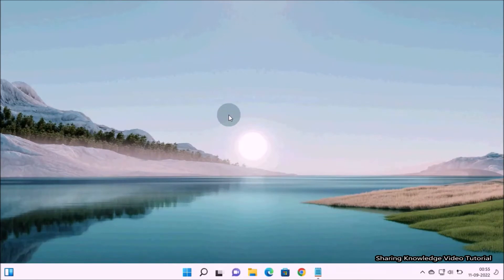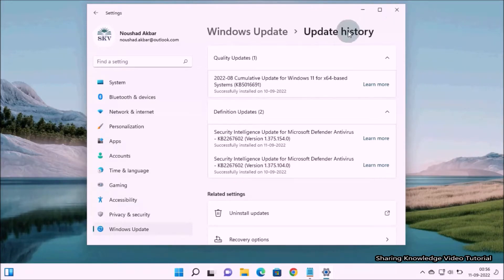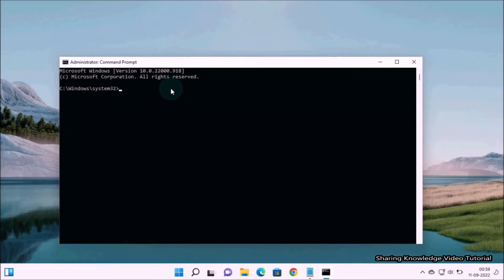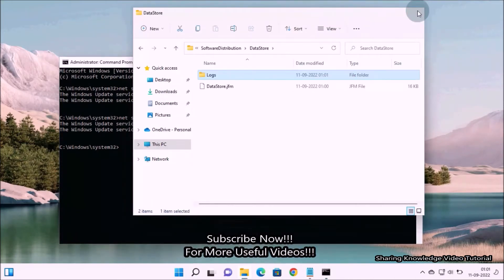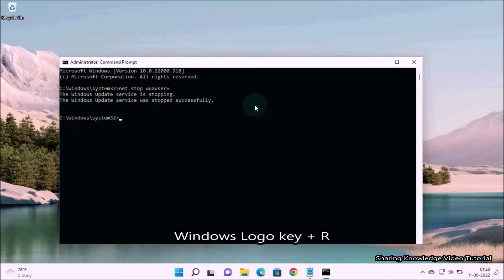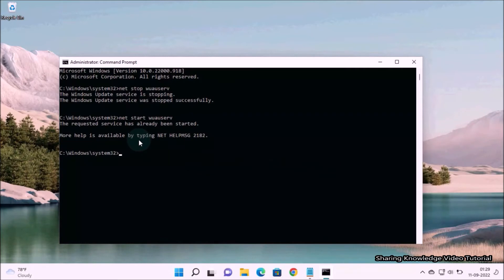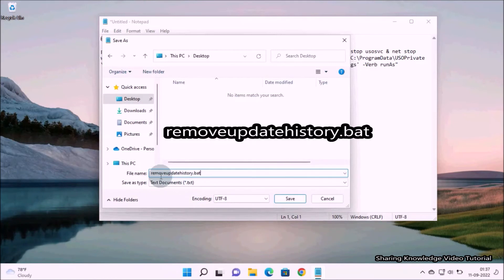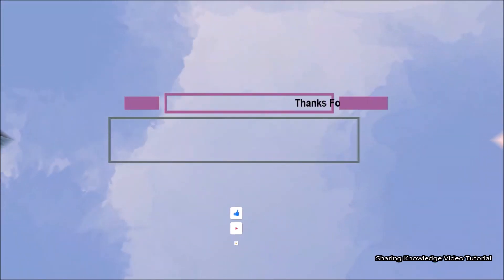How to Clear Windows Update History on Windows 11_10 | 3 Ways to Clean Update History in Windows 11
This tutorial will show you how to clear Update History in Windows 11_10_8_7

Windows 11 updates always come with quality updates and new features to improve or fix something in the performance of your PC. You can easily access the Update History to see the information about all those updates present on that list. The list of all the updates, installed as well as failed, is visible in the update history page. For some reason, You need To remove them all from the update history. Here, we have three ways to remove Windows 11 update history. That is what we are going to do.

How to Clear Update History in Windows 11_10 | How to Delete Windows Update History in Windows 11_10.

Run Command:

Method No:1
C:\Windows\SoftwareDistribution\DataStore

Method No:2
C:\ProgramData\USOPrivate\UpdateStore

Method No:3

@echo off
powershell -windowstyle hidden -command "Start-Process cmd -ArgumentList '/s,/c,net stop usosvc & net stop wuauserv & del %systemroot%\SoftwareDistribution\DataStore\Logs\edb.log & del /f /q C:\ProgramData\USOPrivate\UpdateStore\* & net start usosvc & net start wuauserv & UsoClient.exe RefreshSettings' -Verb runAs"

Category
Education
License